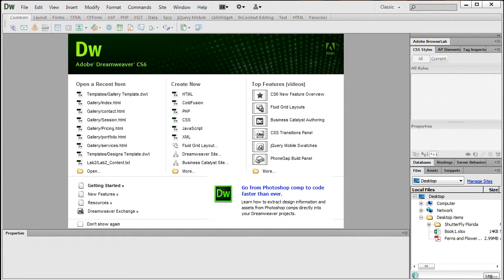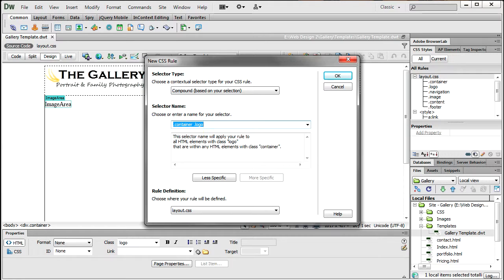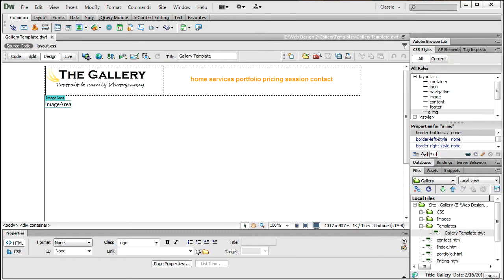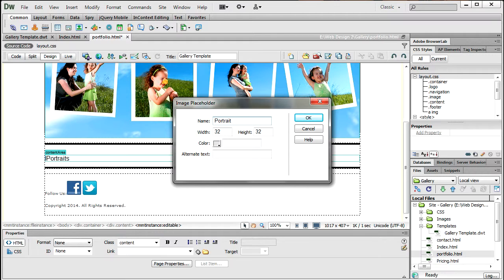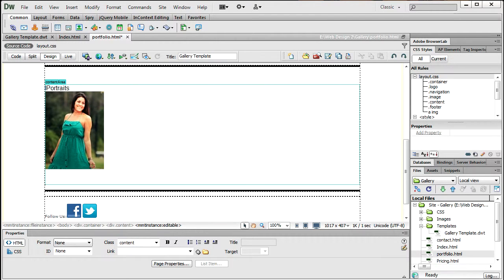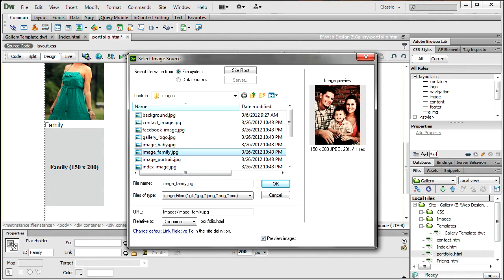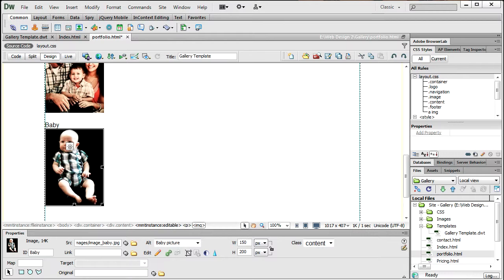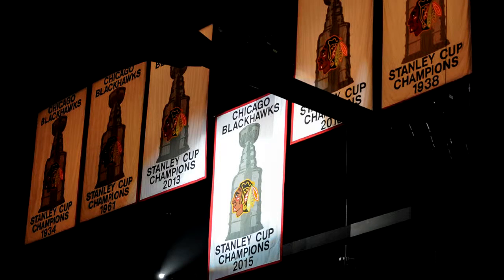Ch. 3: Step-by-Steps - Part 3 - Pages 178 - 185